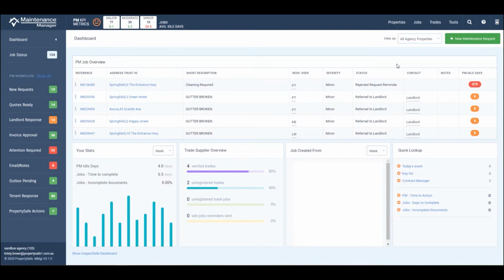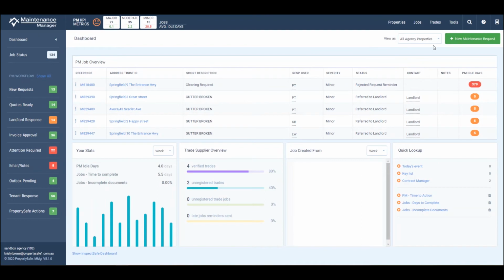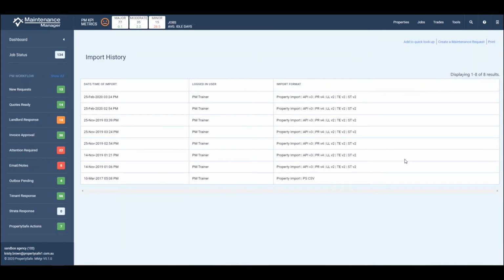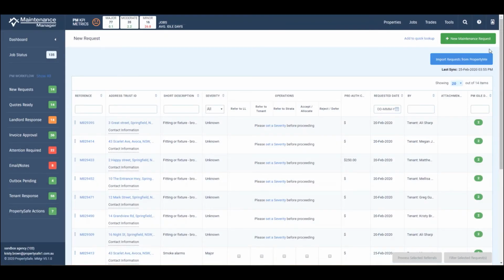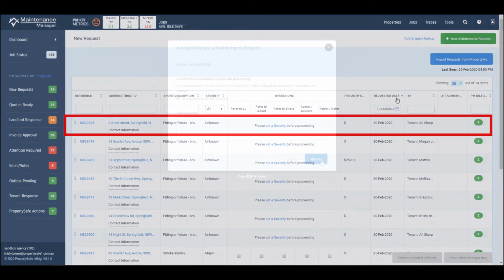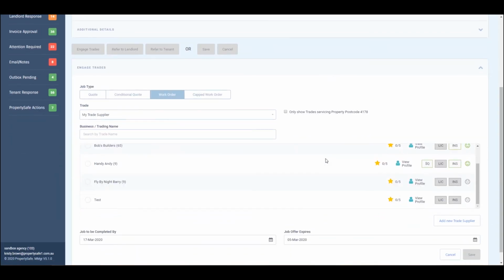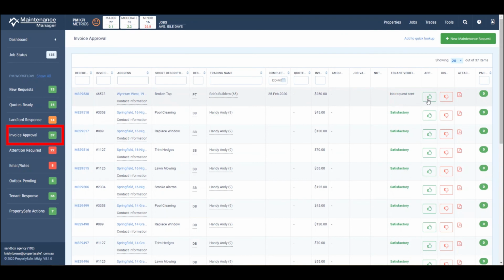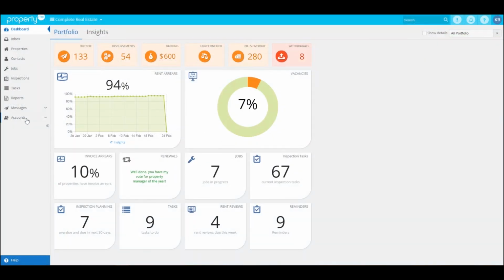MMgr Integrations | PropertyMe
The Maintenance Manager and PropertyMe Integration improvements allow Property Managers a greater insight into the status of a job at a glance. The integration also allows for maintenance to be created in either platform and sync with one another.